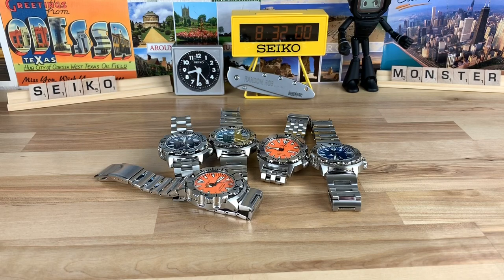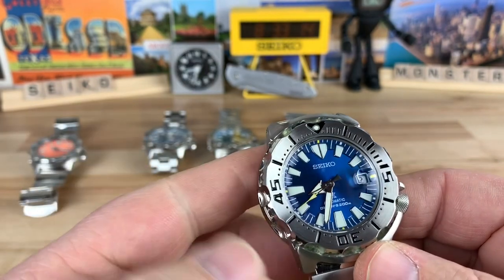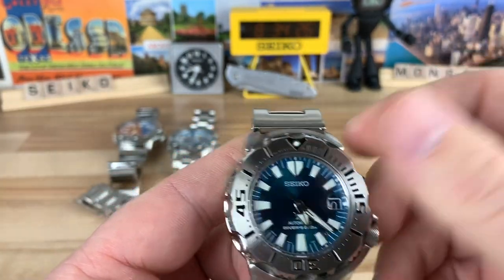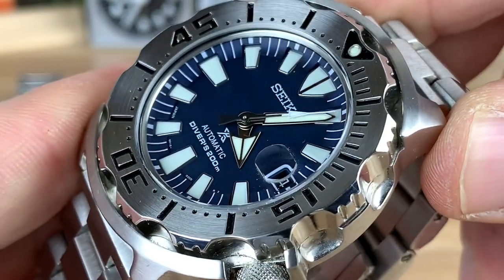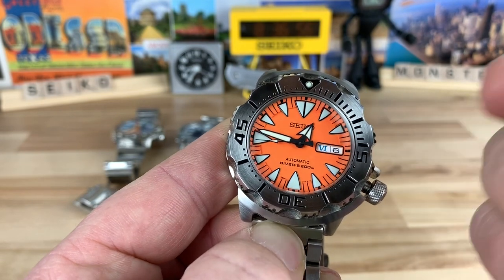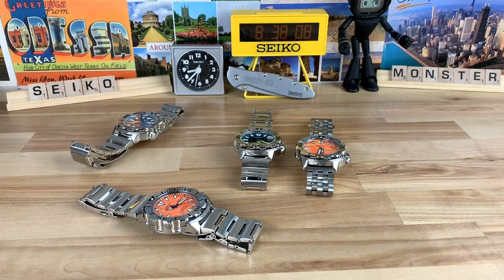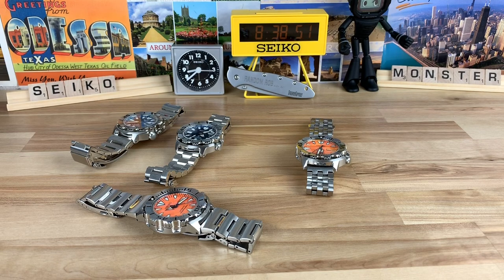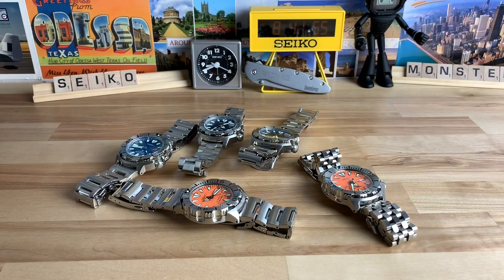Seiko Monster party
srp309 Roman
Srp309k1
Szsc003 dark blue
Szsc005 jade
Sbdc067 blue coral